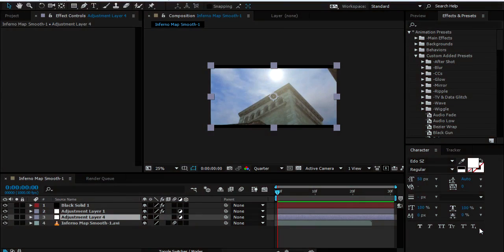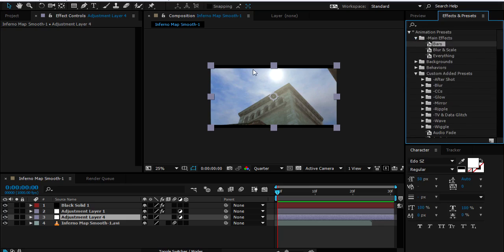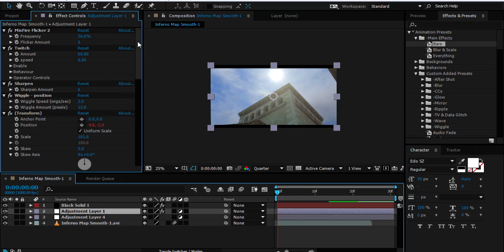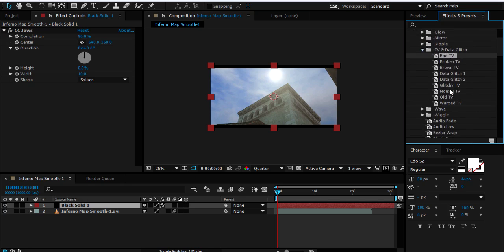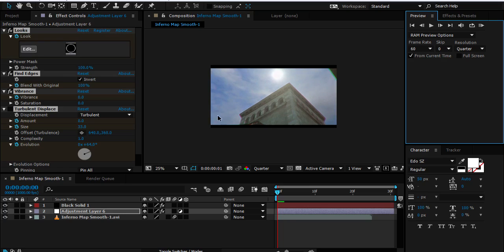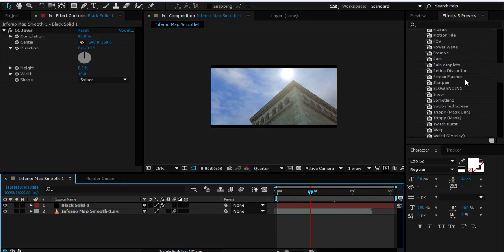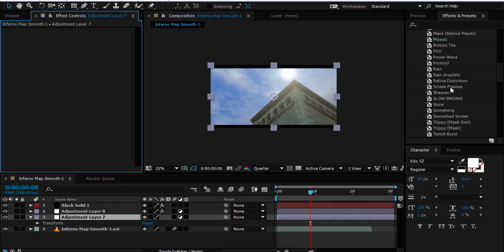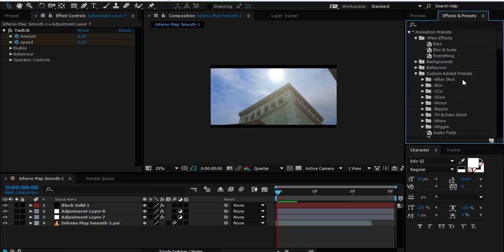HUGE FREE PRESET PACK FOR AFTER EFFECTS - After Effects Giveaway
Free preset pack for After Effects - 80+ Presets for AE CC.

🎬Timestamps:
Intro: (0:00)